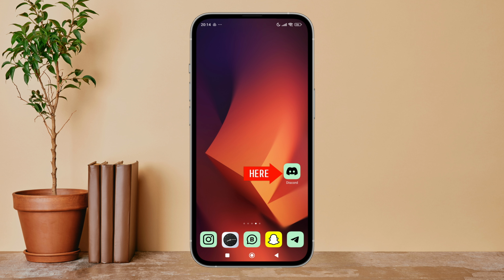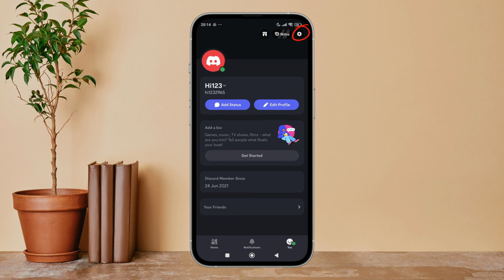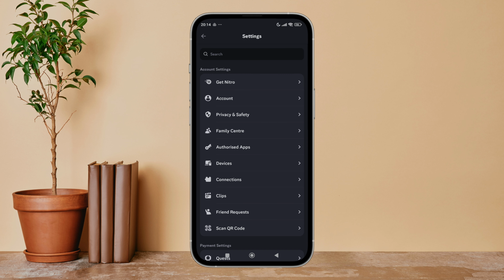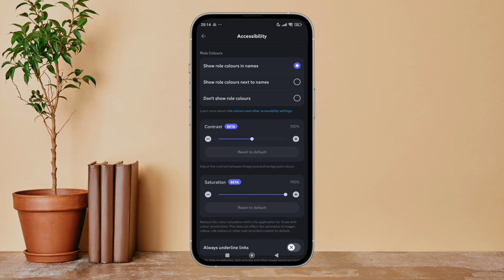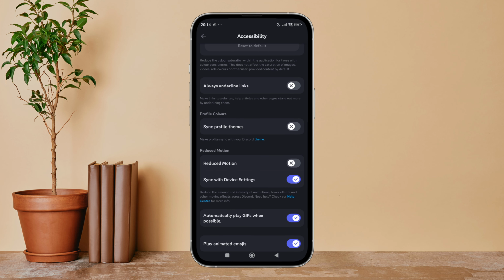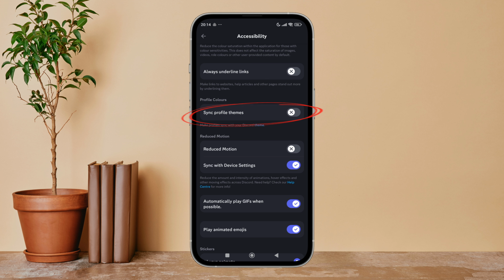Turn On Sync Profile Themes On Discord. |Technologyglance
In this video, we'll show you how to turn on "Sync Profile Themes" on Discord. Enabling this feature allows your profile themes to be consistent across different devices, providing a seamless and unified appearance. We'll guide you through the steps to activate this setting on both desktop and mobile versions of Discord.